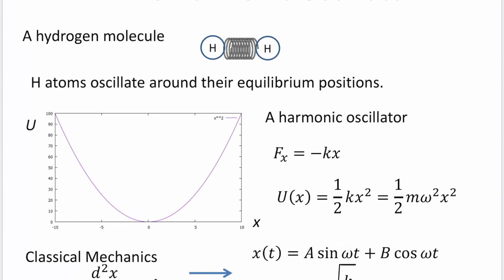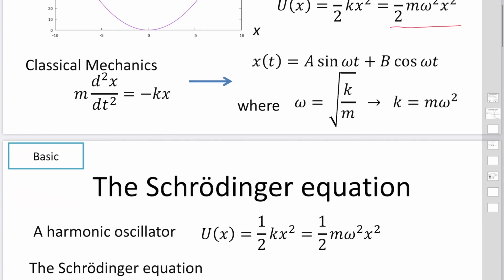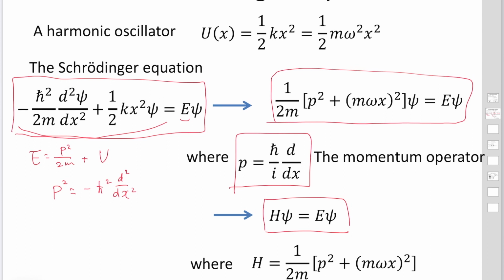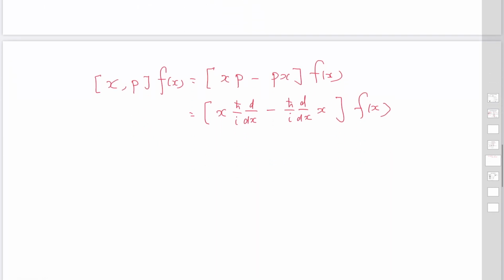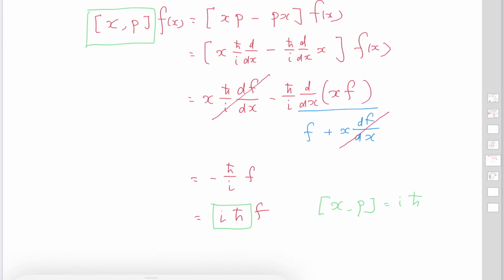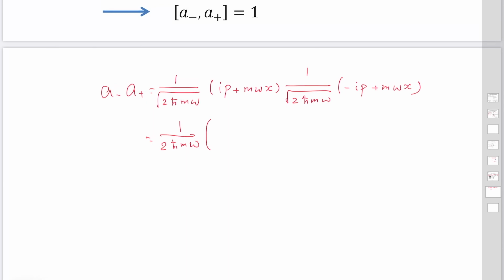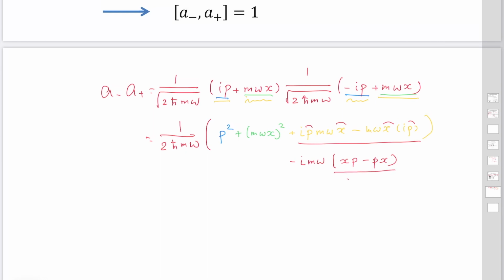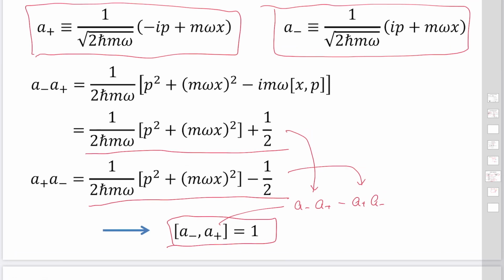II.3.4. The Harmonic Oscillator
A harmonic oscillator is a model fo a molecule. For example, hydrogen atoms oscillate around their equilibrium points in a hydrogen molecule. We will solve the Schrödinger equation for a harmonic oscillator. In this lecture I introduce ladder operators.